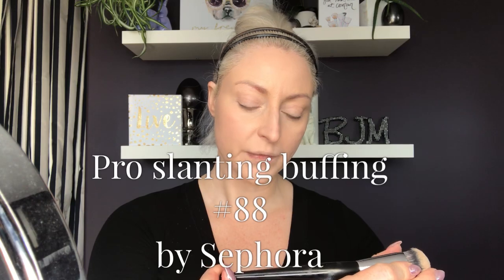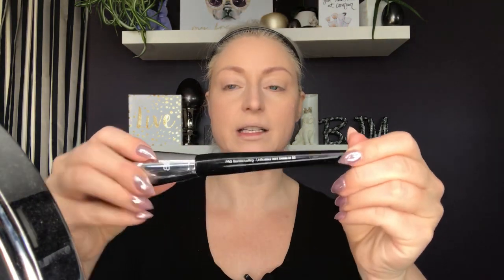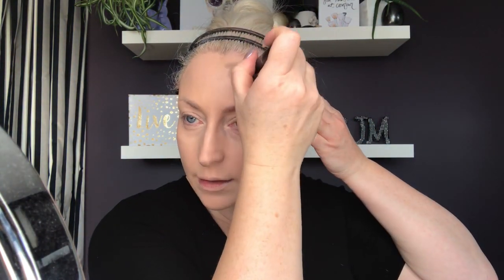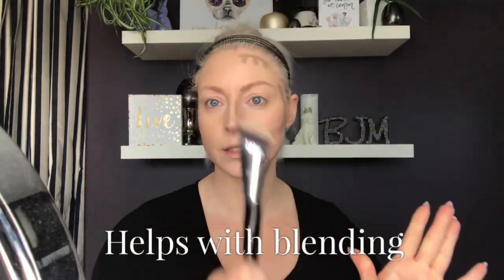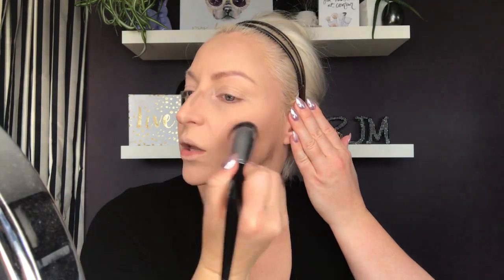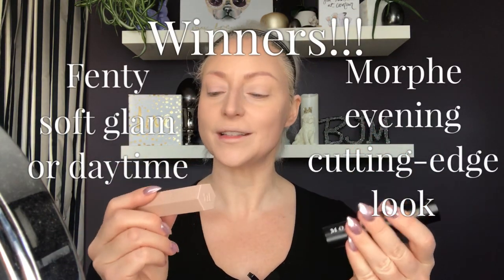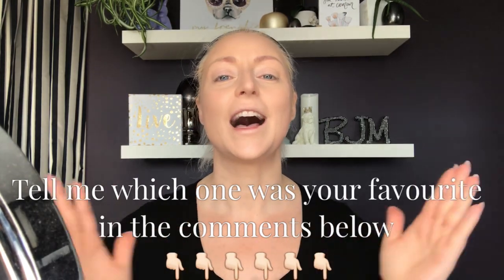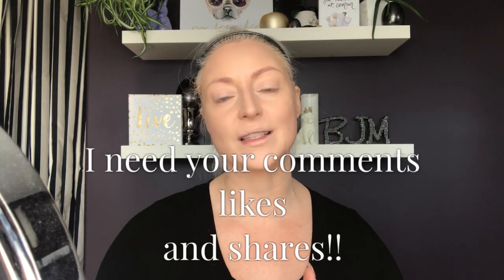Beauty Battle between Morphe and Fenty Beauty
I love comparing brands to see which one I like more. I was completely surprised how different my look was between the two brands.
What’s your favourite contour brand?